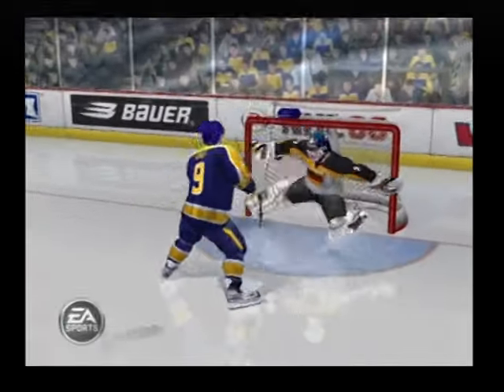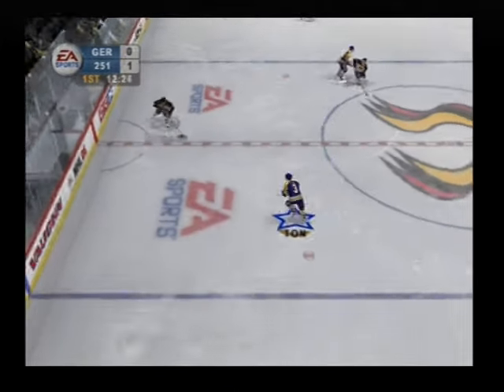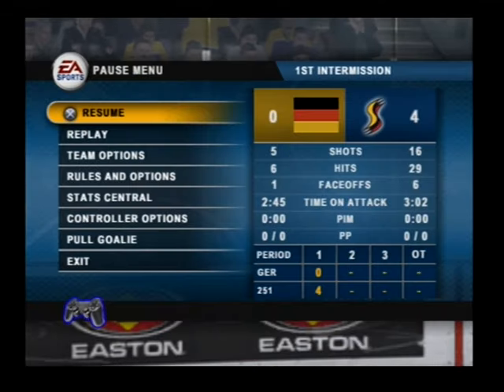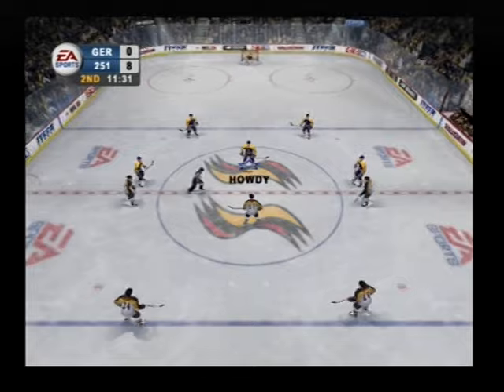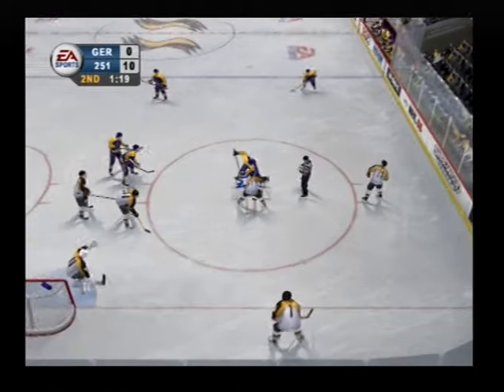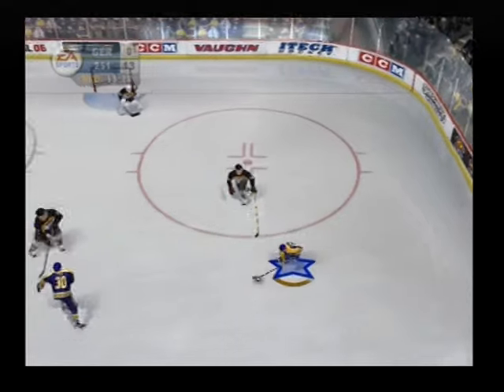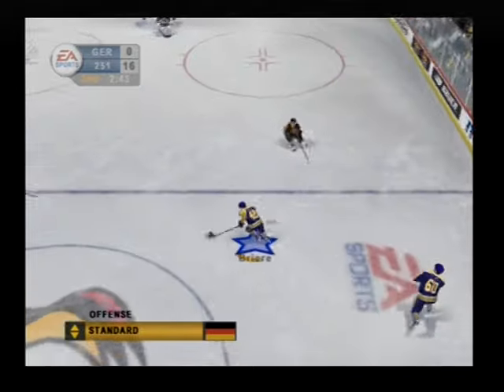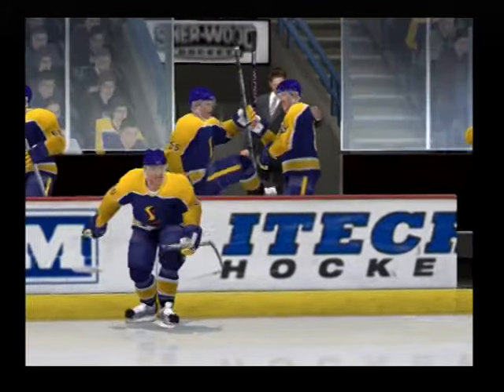NHL 06: Season: Part 67: Let The Final Begin!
Injured Player: Heydavid17 ( 8 Days ) Three Stars:
Third Star: Heydavid17 ( Injured )
Second Star: banghowdy09
First Star: LordDarkyGaming